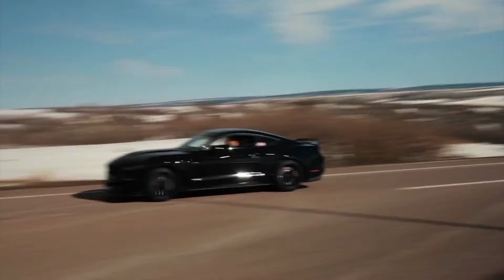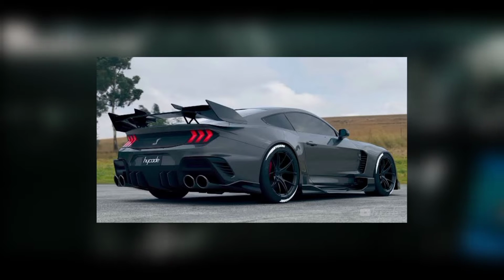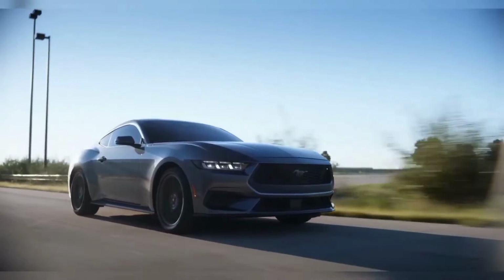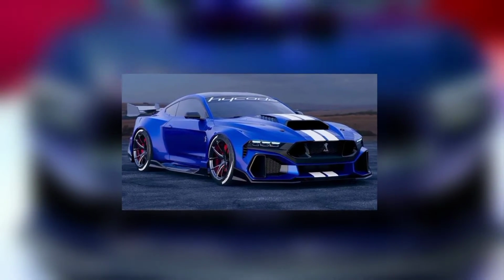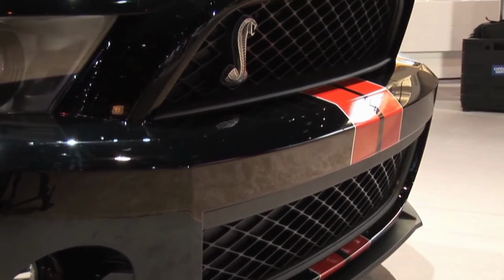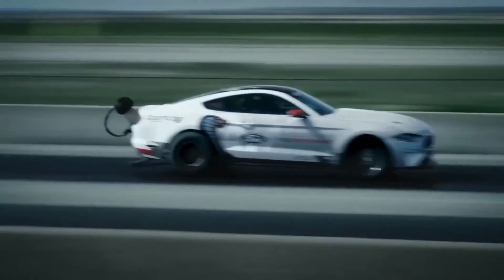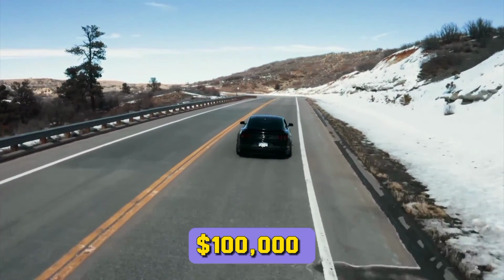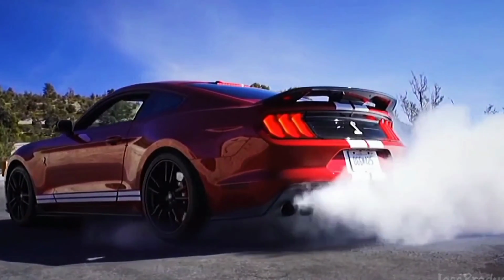Unleashing the Beast: The Unprecedented Power of the 2026 Ford GT500!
We are currently in the era of the resurrection of some dead vintage and dying not-so-vintage powerful car spirits into new power-packing modern platforms. And guess what!

Another such powerful beast (though not-so-vintage this time) is back!

Previously developed by the Special Vehicle Team within the Ford Motor Company, the Shelby GT500 has been a Ford product since 2015.

But the Dearborn-based Automaker broke our hearts when it pulled the plug on the Shelby GT500 in 2022, confirming that the year would be the last for the Shelby GT500. And now! From the peeps we gathered from the Ford Authority, the Shelby GT500 returns with a vengeance in late 2025 as the all-new 2026 Shelby GT500.

Learn all about the new powerhouse from Ford in this captivating video!